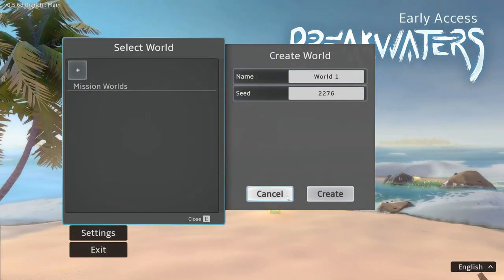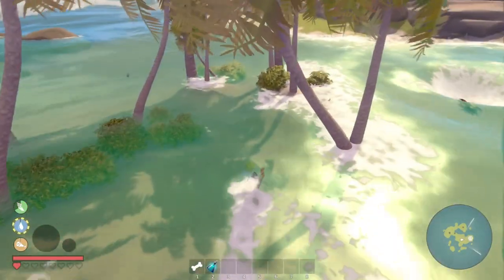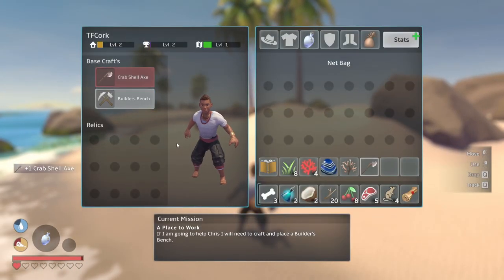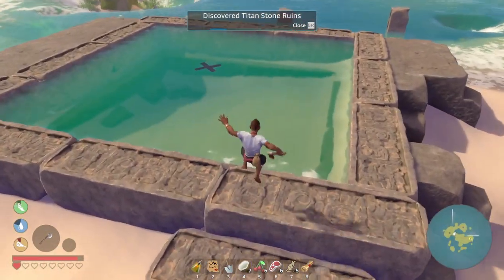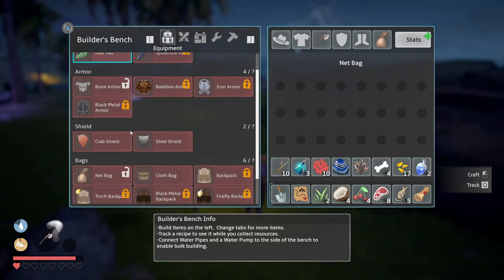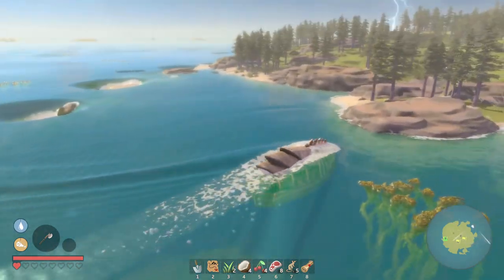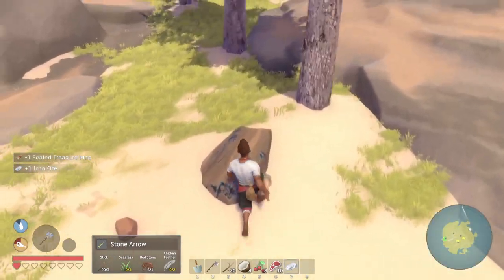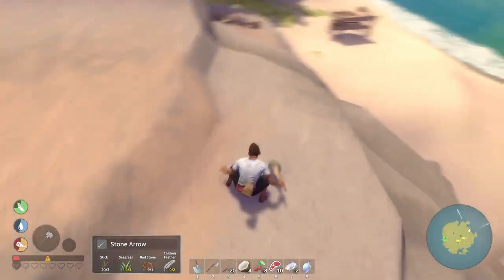Many Updates Later! Breakwaters EP 3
After some time has passed I return to the world of Breakwaters to see how the development is going!